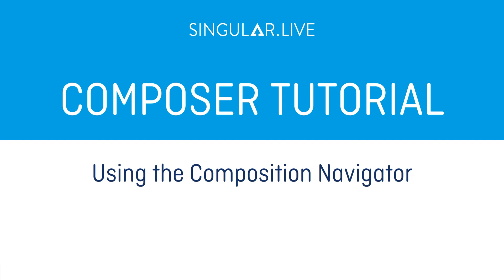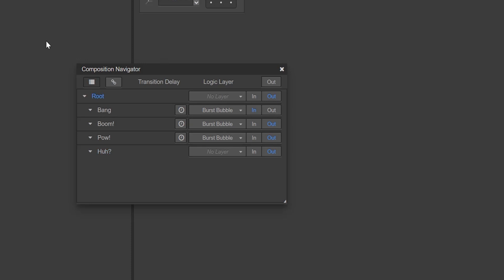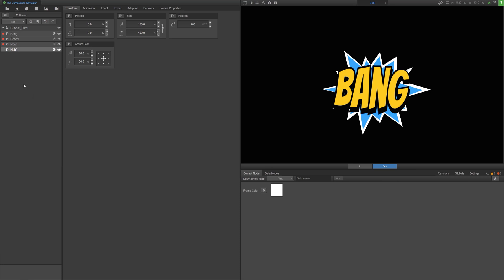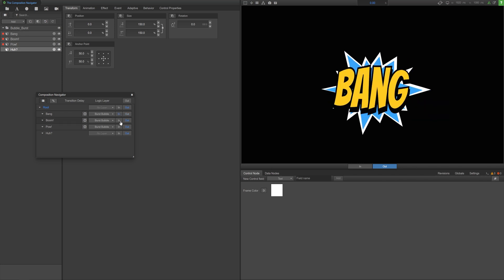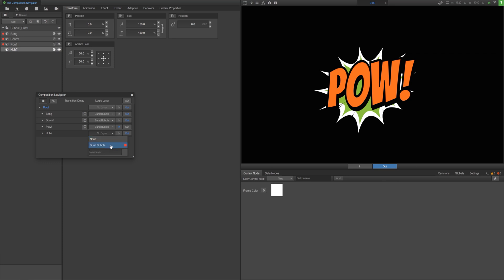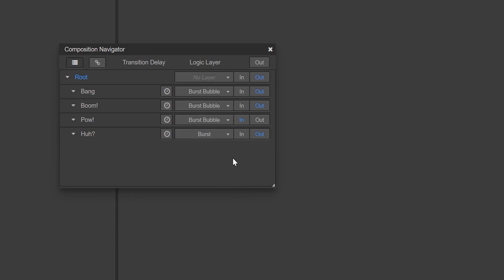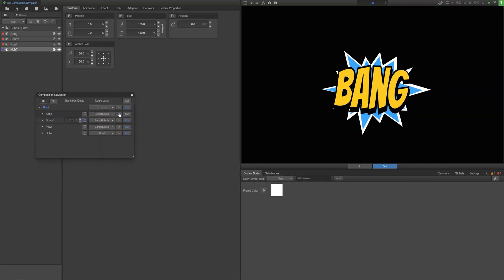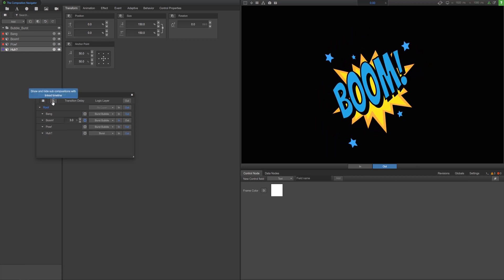Singular's Composer - Using the Composition Navigator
The Composition Navigator, in Composer, is a tool that allows you to easily navigate between Subcompositions. You can also add logic layers, adjust transition times and more.